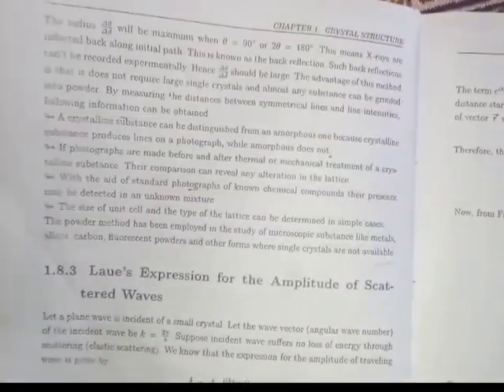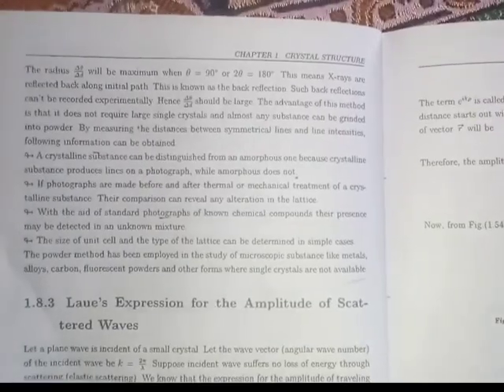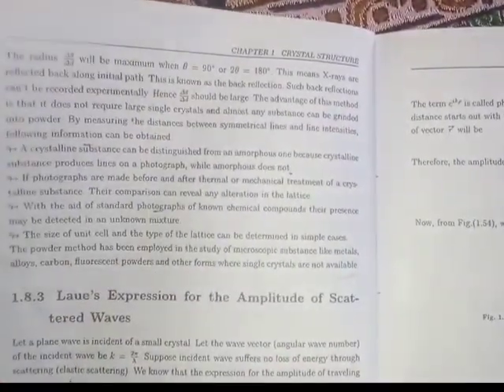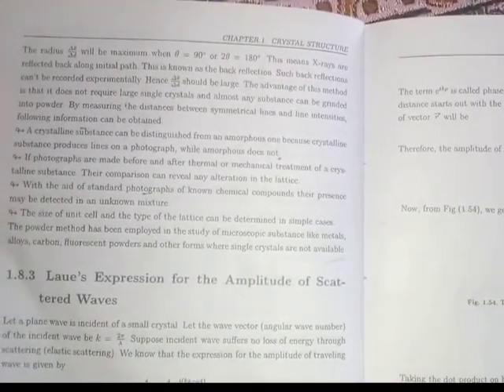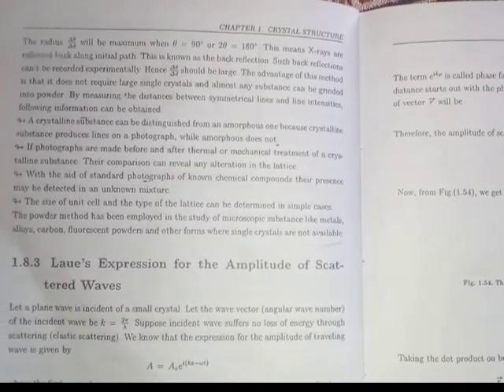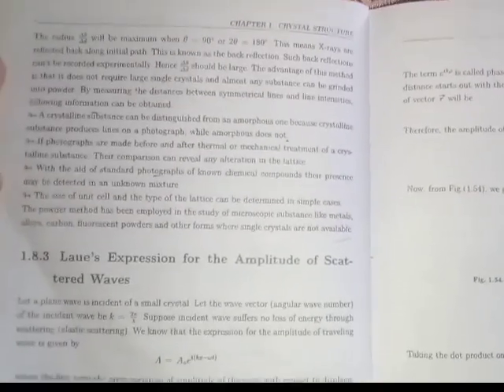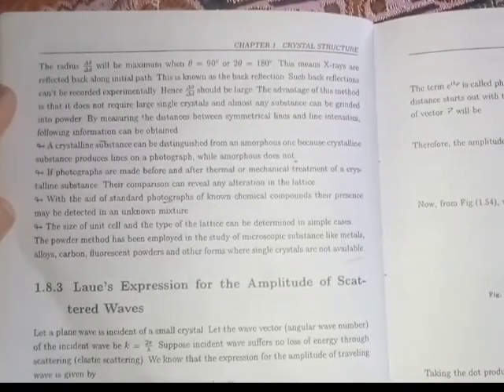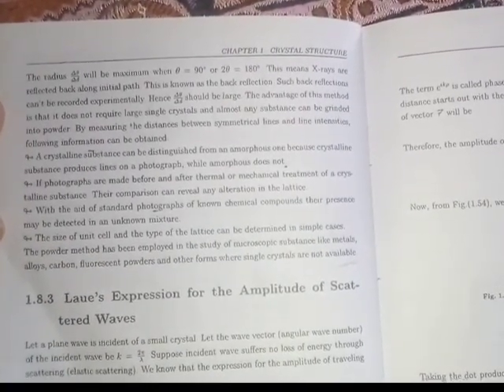solid state physics-| Debye scherrer method|Powder method